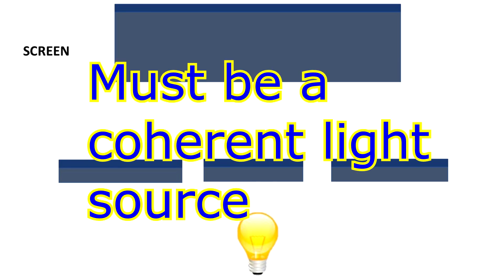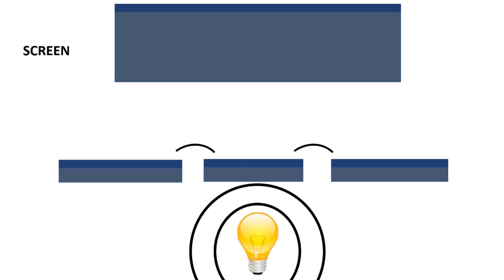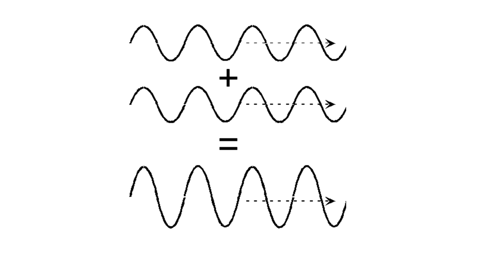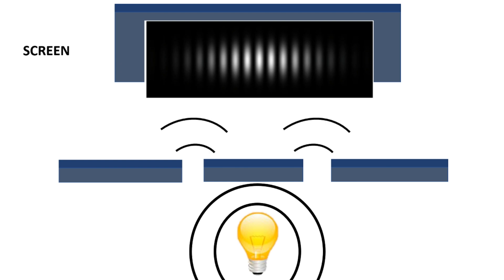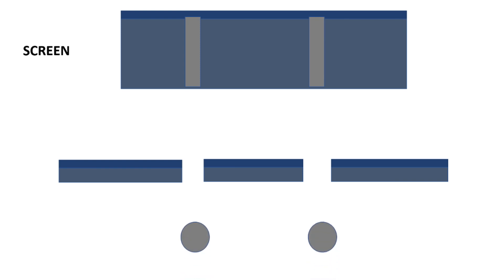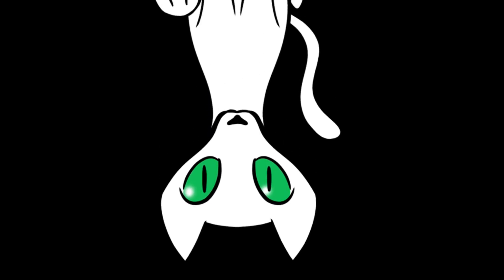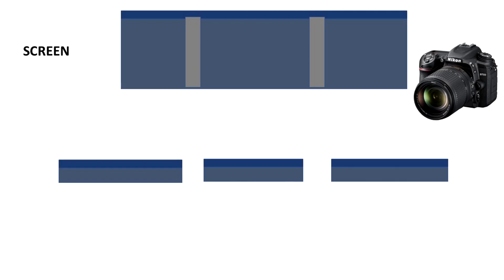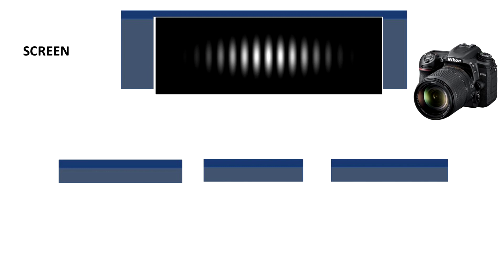Why the Double Slit Experiment is Interesting in just 90 seconds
The double slit experiment is the doorway to quantum physics, and it will be reviewed on the baldy catz channel in the coming weeks.

Here, the conspiracy cat takes some time out of his day to introduce the experiment to those who might not be familiar with it yet.